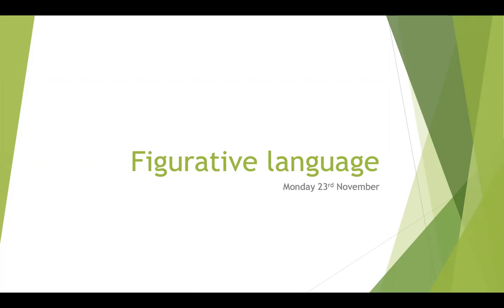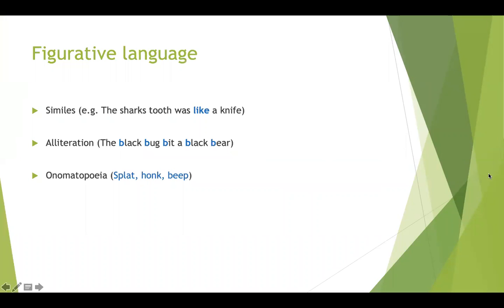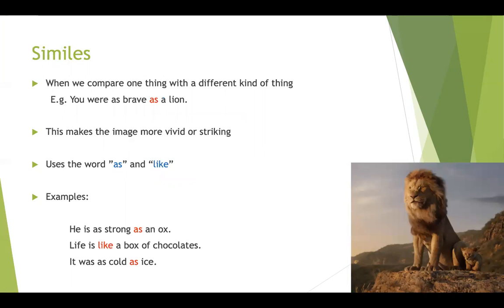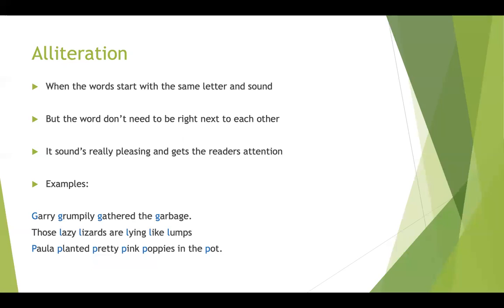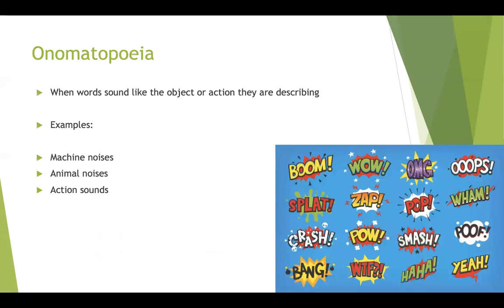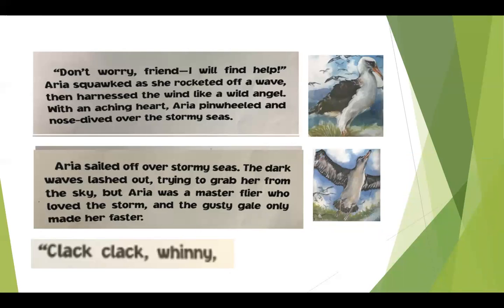Ash Home Learning - English - Monday 23rd November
Mr Stuart gives an online English lesson for remote learning.